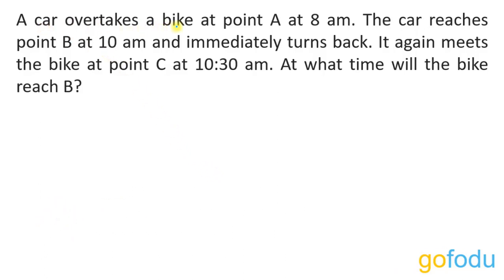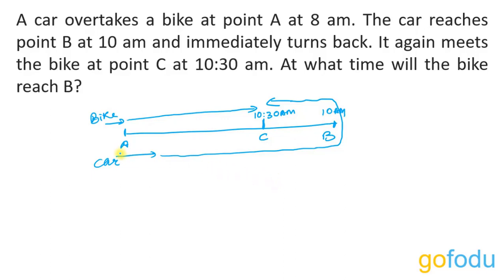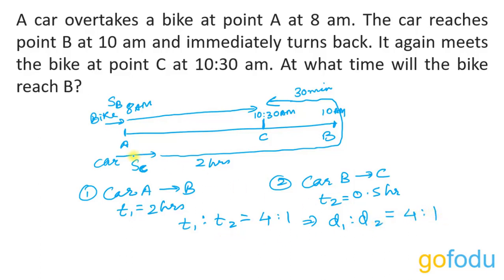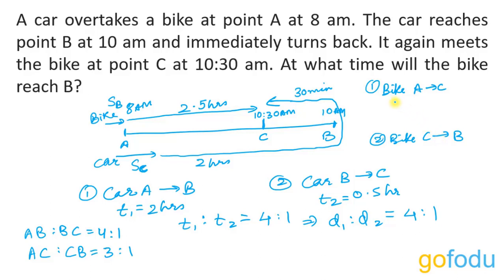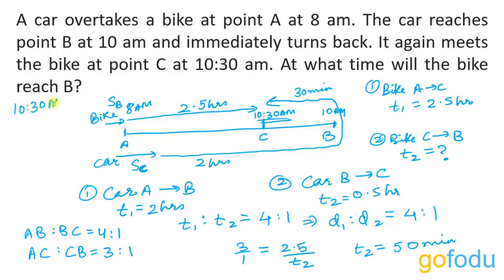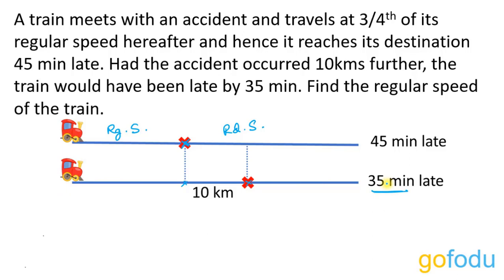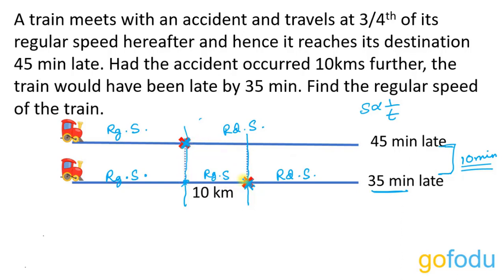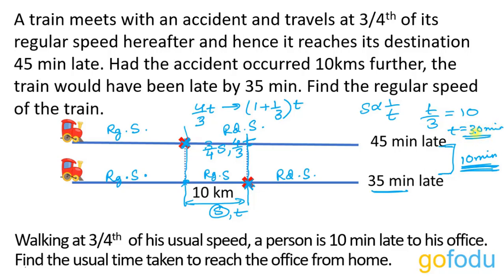Solved Example 2 - TSD Proportionality | Quantitative Aptitude Series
Master the concept of "Time, Speed and Distance" with this tutorial for the CAT MBA exam. With this example, learn the essential techniques and strategies to solve time and work problems efficiently. Check out the following playlists for complete preparation: